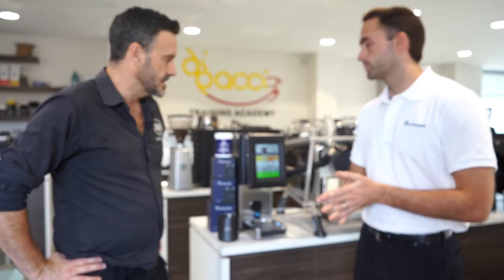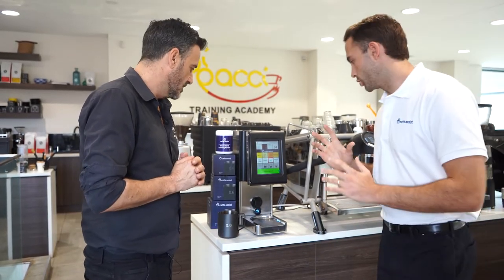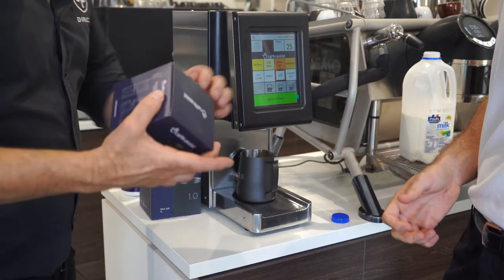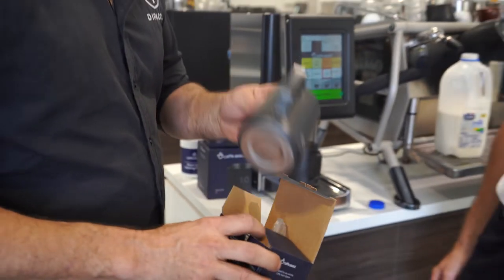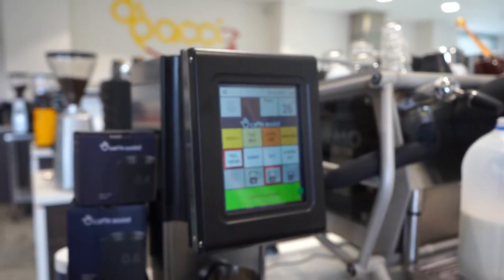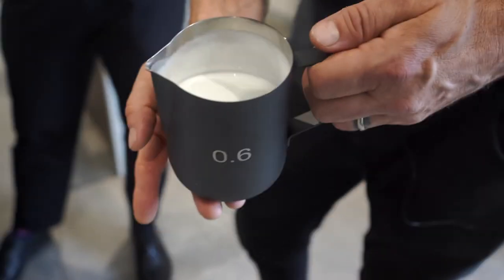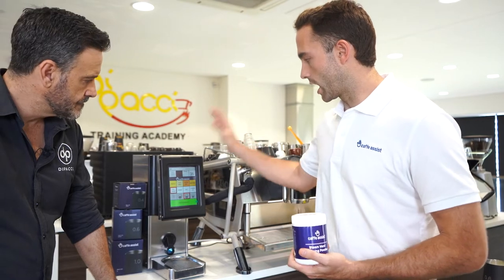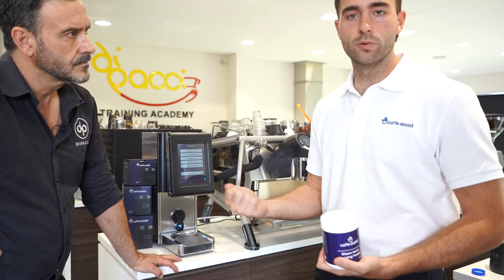Caffe Assist - NEW ARRIVAL & OVERVIEW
Caffe Assist®, is the only self-cleaning automated milk steamer on the market.

Fill the jug and press a button, how easy is that?

The Caffe Assist® monitors the milk profile and temperature during the entire process of texturing different milk types – precisely the same way as an experienced barista.

This labour-saving technology is programmed by touch screen to ensure an efficient and consistent coffee service that allows for increased positive engagement with customers.

Caffe Assist’s patented steam wand technology promotes full flavour development and is designed to steam all milk variants to perfection, low fat dairy and alternative milk products all display gloss, sweetness and complexity when prepared using Caffe Assist®.
Connectivity with e-assist® telemetry allows for remote access in real time minimising down time. This feature delivers cost savings and consistency across a brand.

Caffe Assist® neighbours an espresso machine or can be connected to its own boiler.

Australia’s only Coffee Machine Superstore! Shop from a massive range of new and used Commercial coffee machines, coffee machines for home, coffee grinders and all of the accessories. We stock heaps of alternative brewing gear including cold drip, french press, pour over, moccamaster and more.

Come in and meet our friendly team at our Sydney showroom. Our staff have the knowledge and experience to help guide you on your coffee journey and choose the equipment thats right for you. We have most of our products on display in our showroom.

Shop Online with us and enjoy some of the most competitive prices and the best service in the business. We ship same day, Australia wide. Shipping to Melbourne, Brisbane and Adelaide takes just a couple of days on all items. All of our brand new espresso machines and coffee grinders come with 12 months warranty.